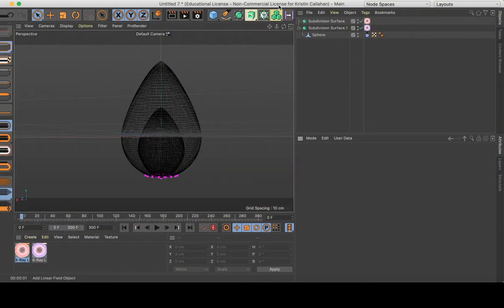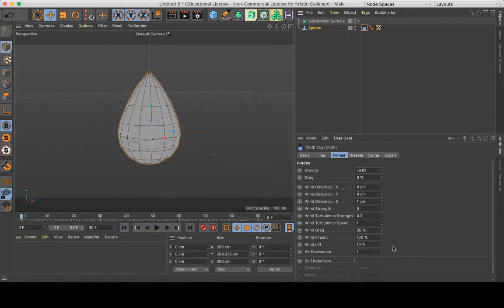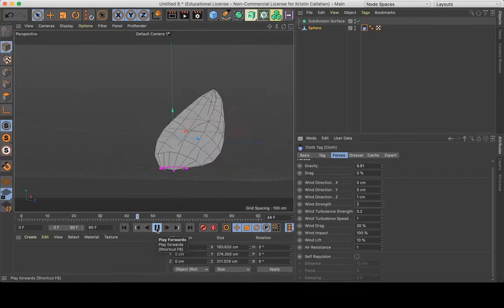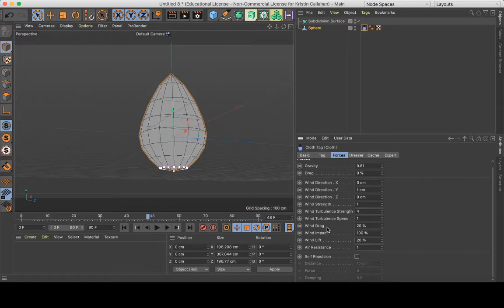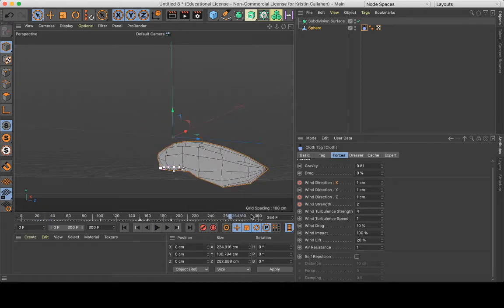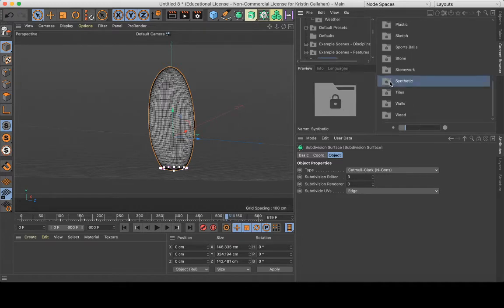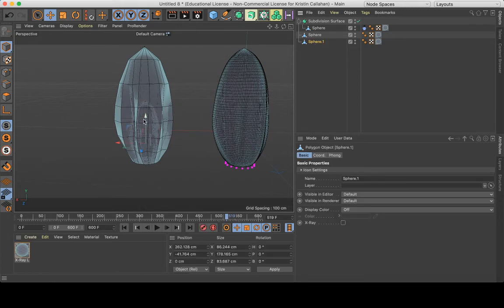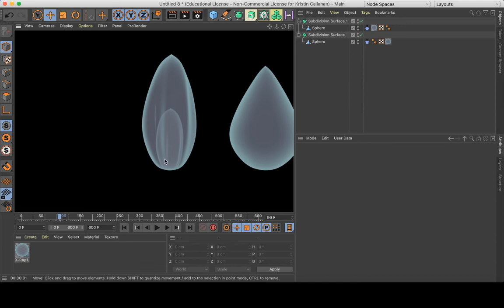C4d Stylized flame using cloth